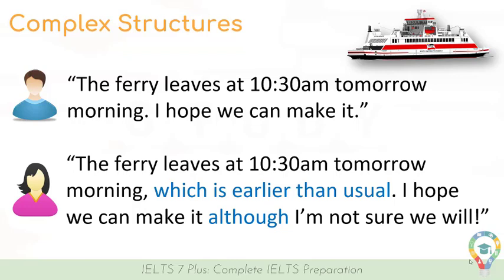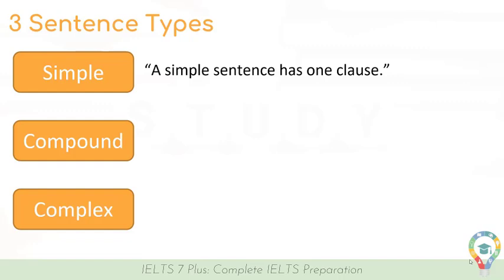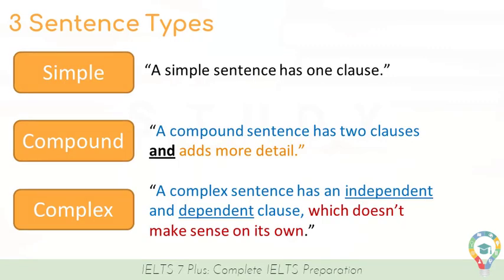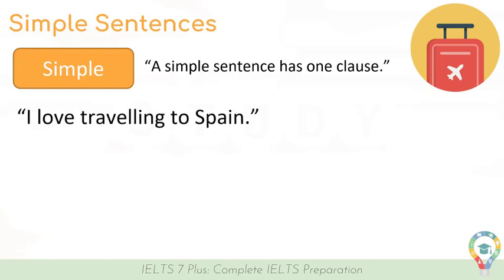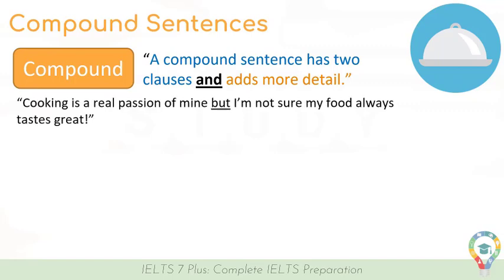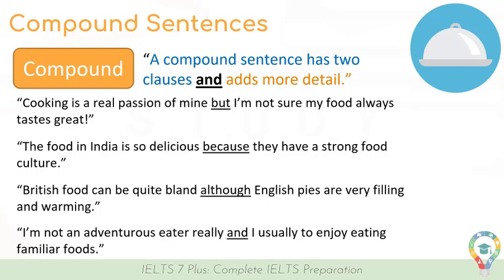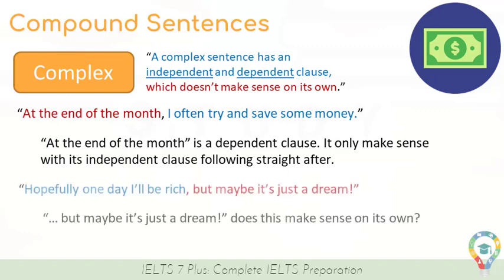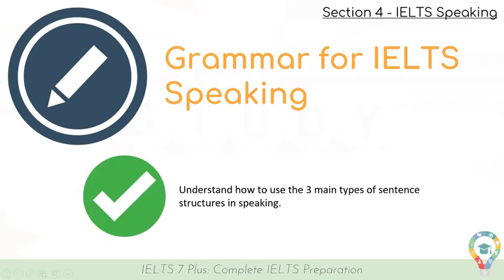IELTS Speaking Grammar Tips [3 Grammar Structures]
IELTS Speaking Grammar tips to increase your IELTS Speaking band score.

In this video lesson, you will learn some essential grammar for the IELTS Speaking test. Using the 3 grammar tips here will help you speak in a more interesting and varied way for your IELTS speaking test.

To achieve an IELTS band score of 7 or higher, you'll need to use a variety of complex structures in your speaking.

In this video, I'll explain what complex sentence structures are and give you example answers against IELTS style topics.

This video lesson was taken from the online course, IELTS 7 Plus. Follow this link for discounted, unlimited access.

Join IELTS 7 Plus now to ACE your IELTS Academic test.

👉 shorturl.at/tIUV3

👉 shorturl.at/tIUV3